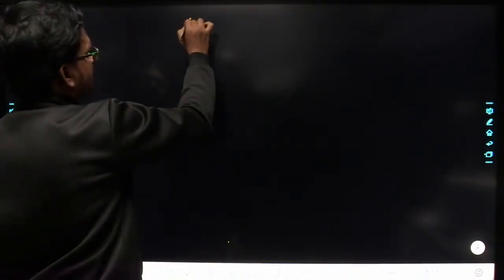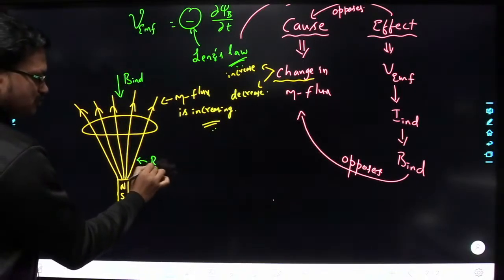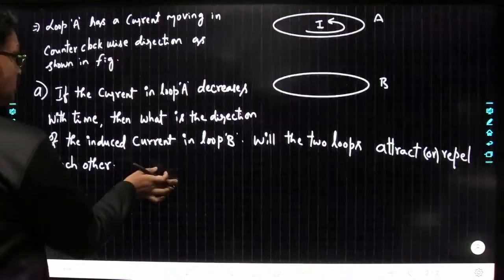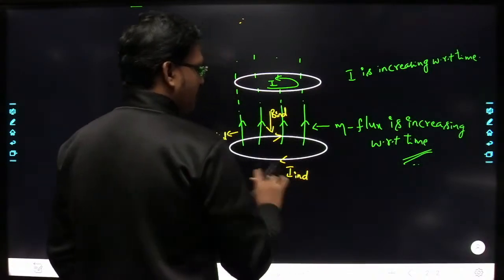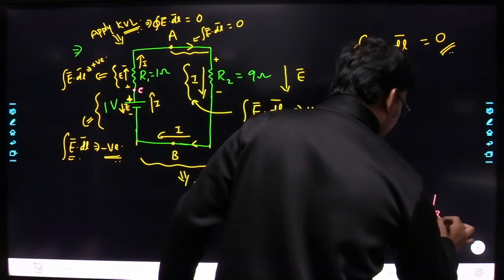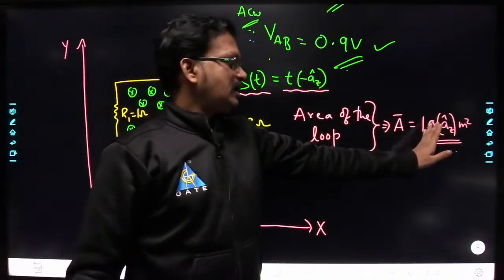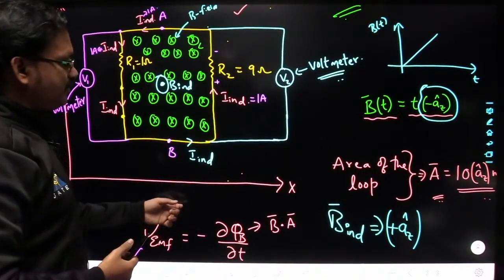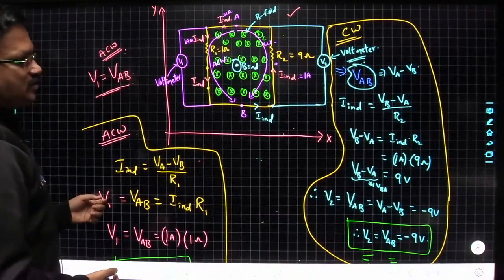#46 | TIME VARYING FIELDS | EMT by C. Karthik sir | Dalton Batch | GATE 22 | EC EE IN